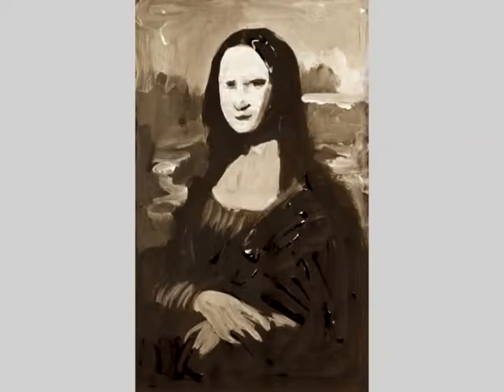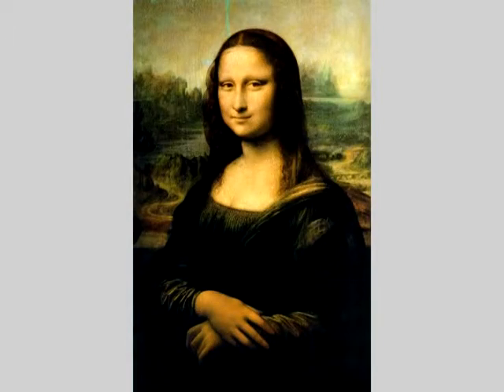What Makes a Masterpiece?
Dory Kanter teaches about how values scales help us understand What Makes a Masterpiece, one of the projects in Arts Matter: An Introduction to Visual and Performing Arts, a secondary school curriculum created by Bloom Associates, Inc. and the Institute for Research and Reform in Education (IRRE), with support from the U.S. Department of Education.